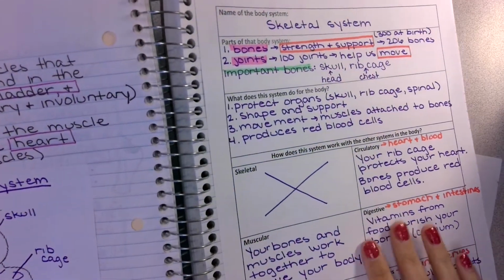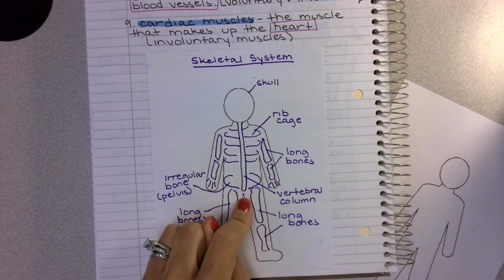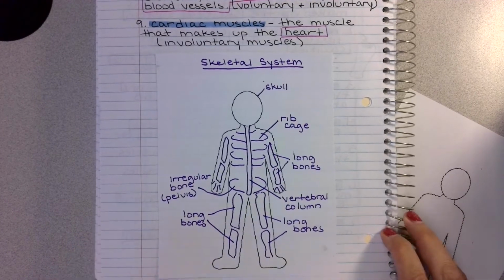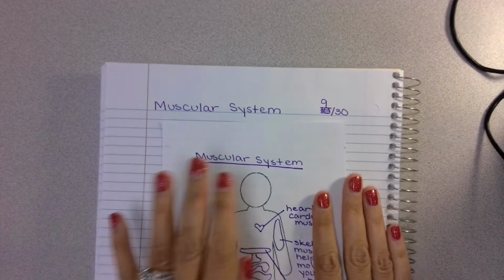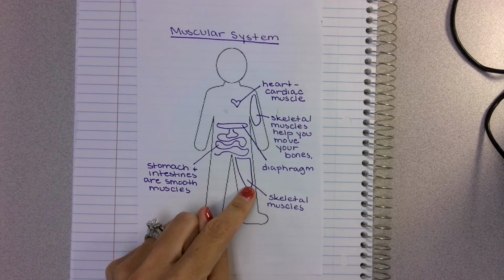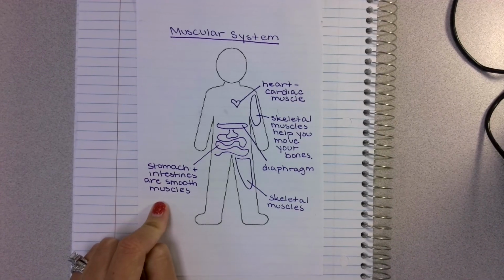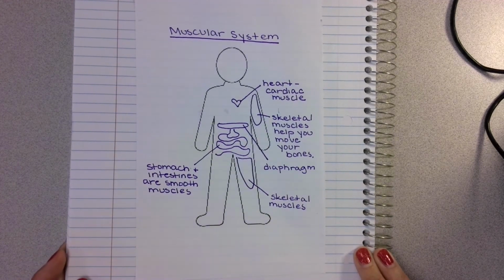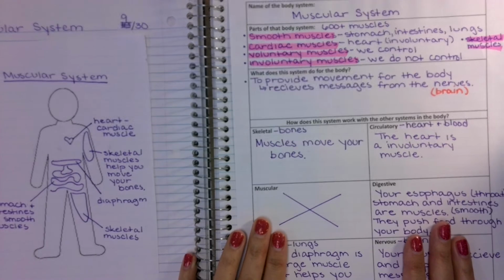Science- Wed muscular system notes